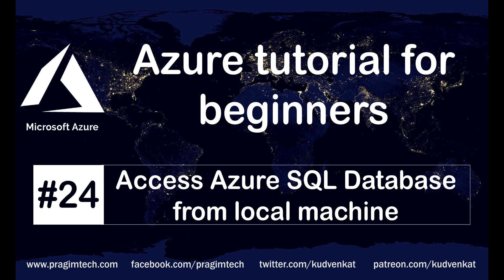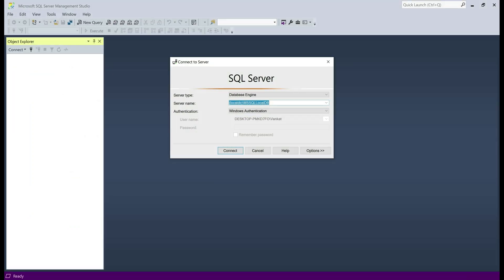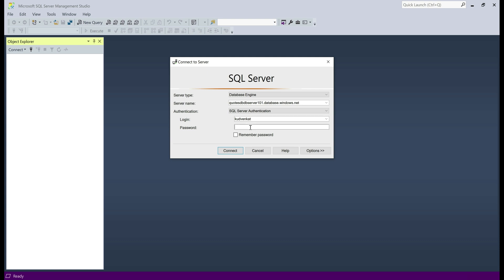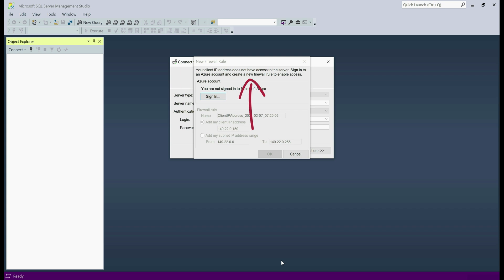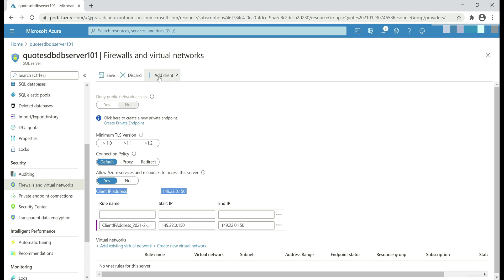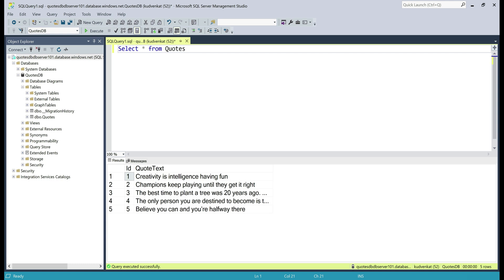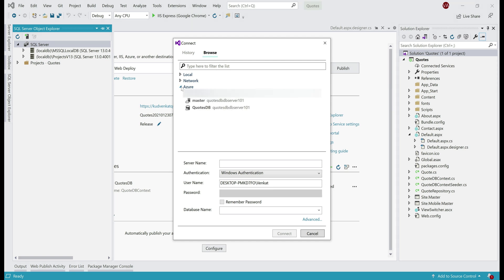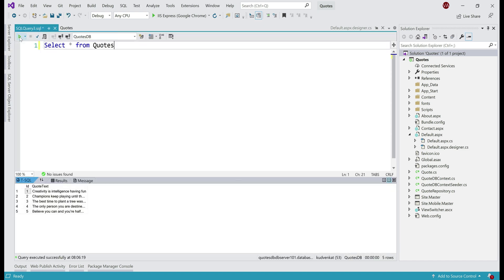How to access azure sql database from local machine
How to connect to azure sql database from management studio | How to connect to azure sql database from visual studio | How to connect to azure sql database from ssms